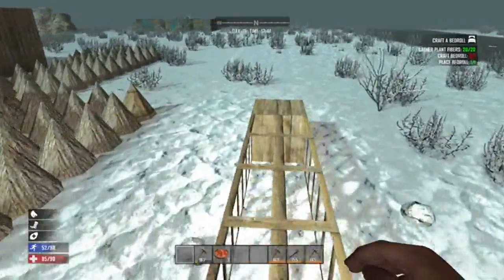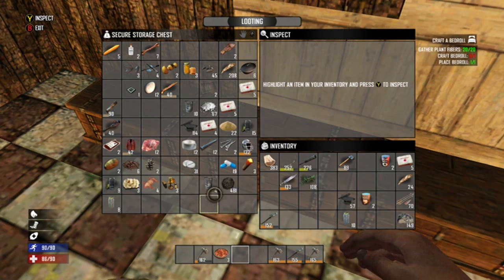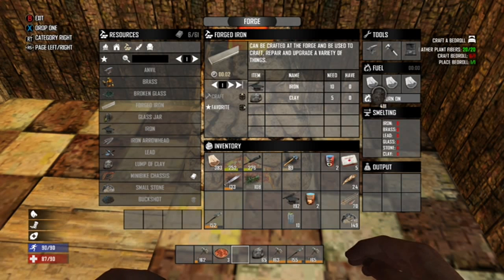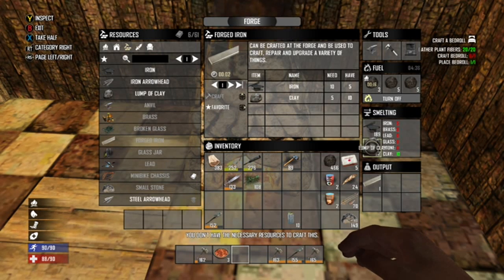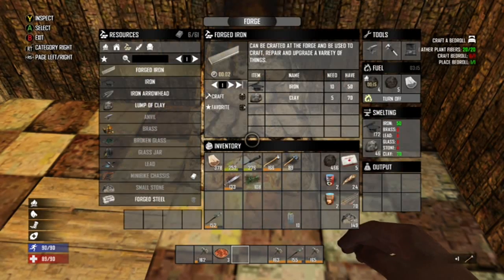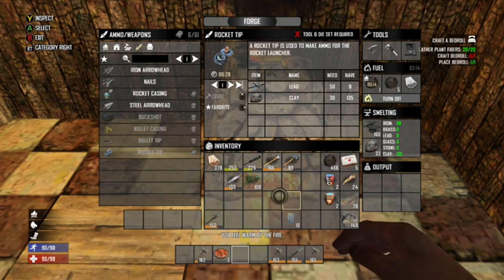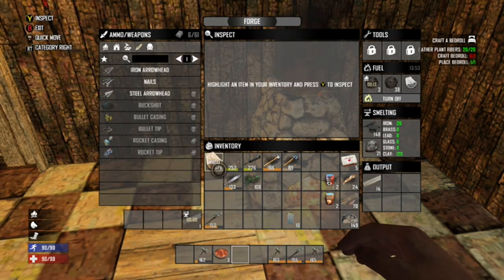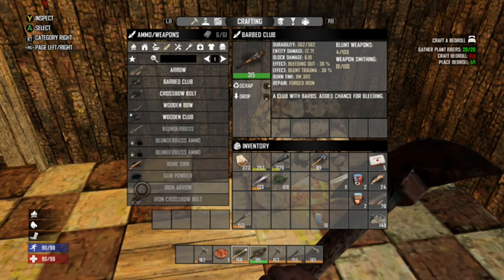7 Days to Die|78|Iron Upgrade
We grab an iron pickaxe and an iron fire axe!